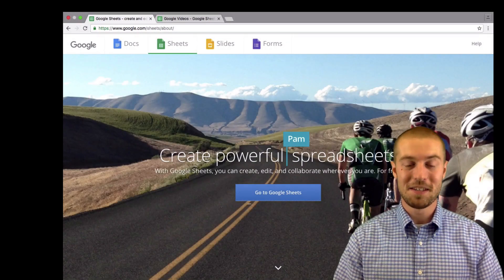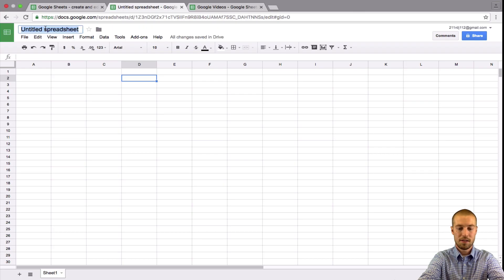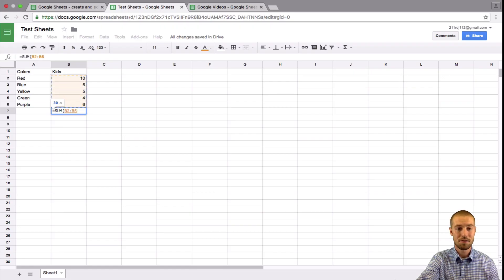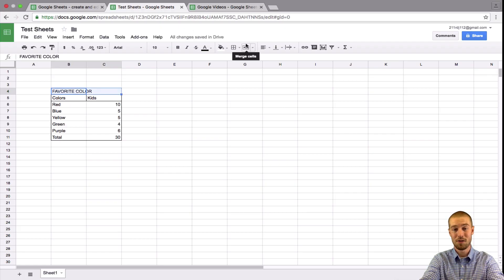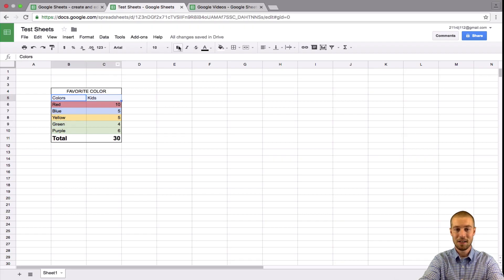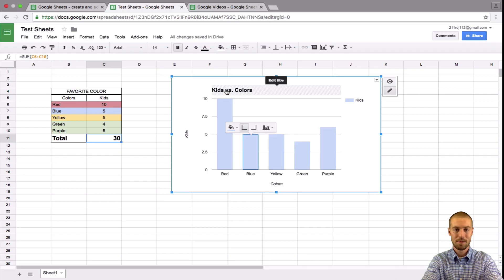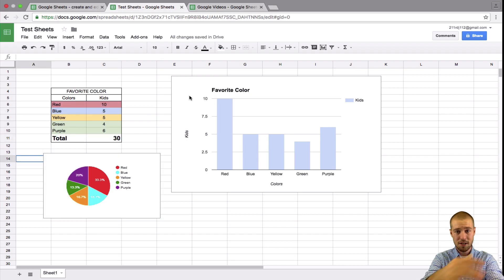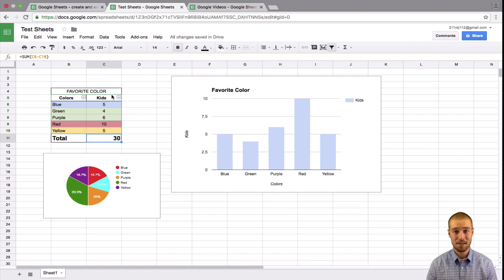The Basics of Google Sheets for Students and Teachers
This video explains the basics of google sheets so that you can get started with creating tables and formulas right away. I also show you how make charts and graphs, and how to total your numbers.